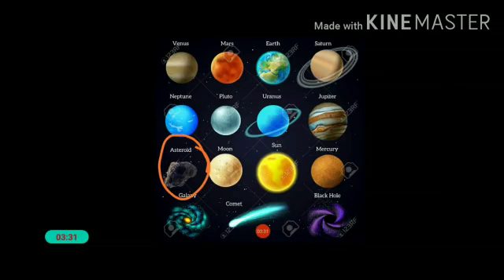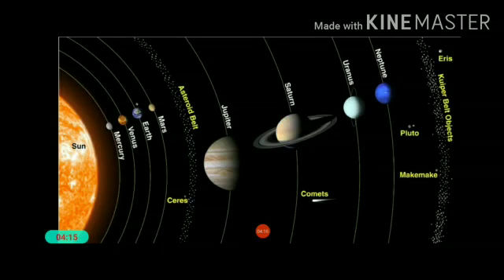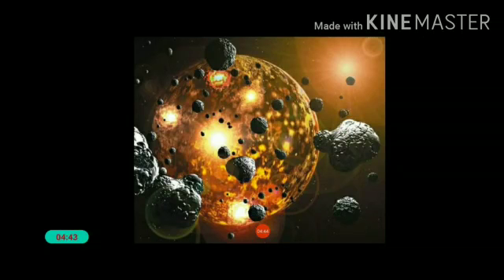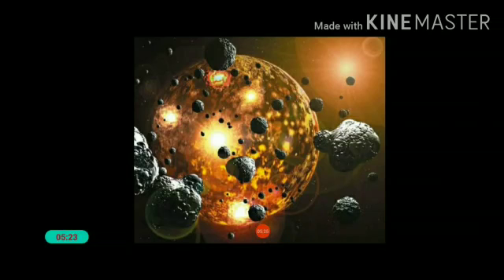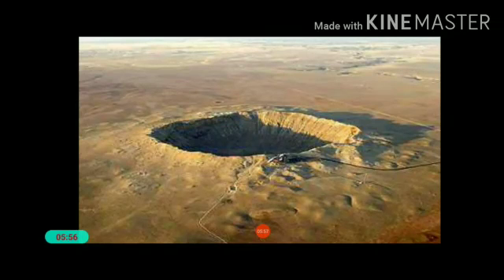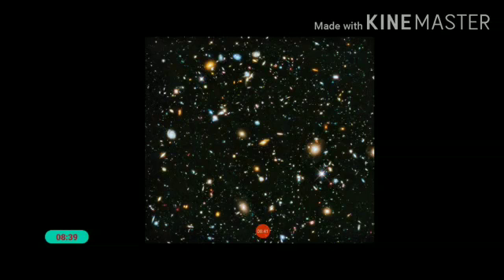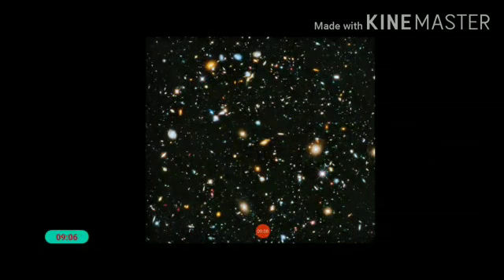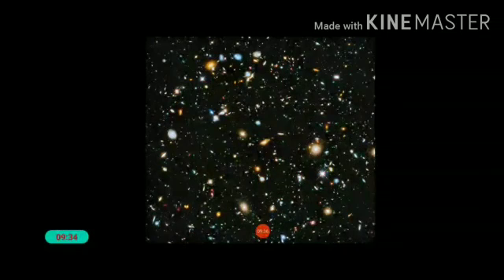Geography for class 6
Online Geography class for the students of class 6 by Mrs. Josiya Joseph